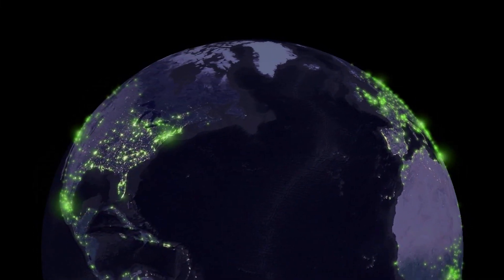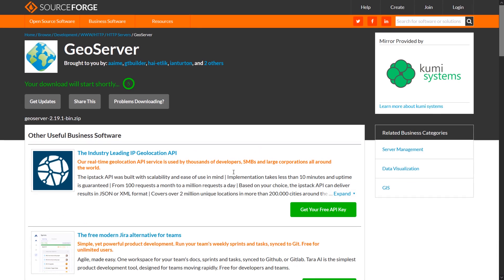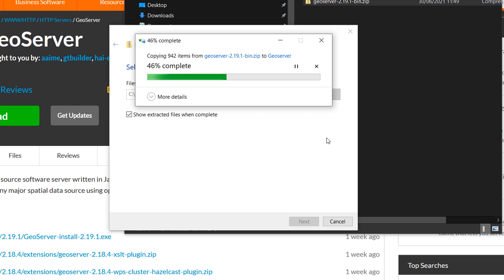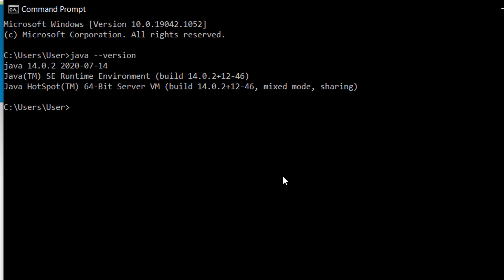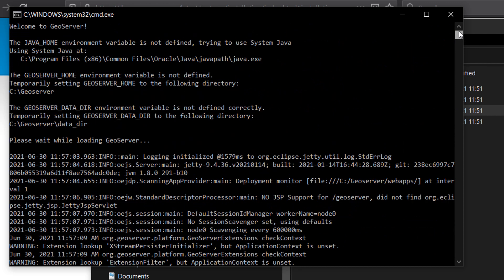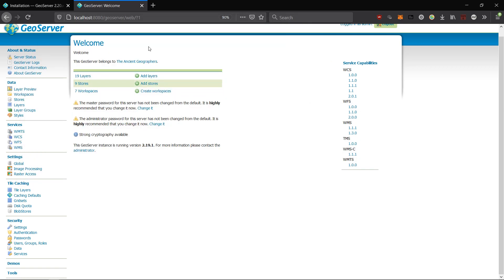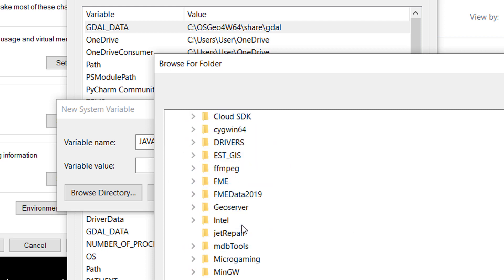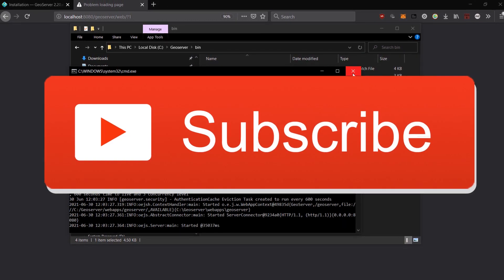Install Geoserver on Windows (fast) | burdGIS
If you want to get familiar with Geoserver here's how to install it on windows. The process is very quick and I'll show you how to set your JAVA_HOME path too. Share your GIS and data far and wide with geoserver.